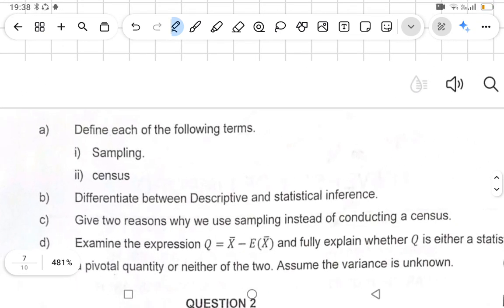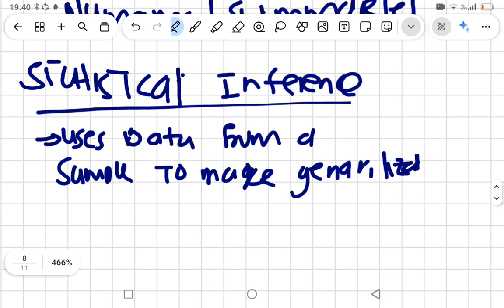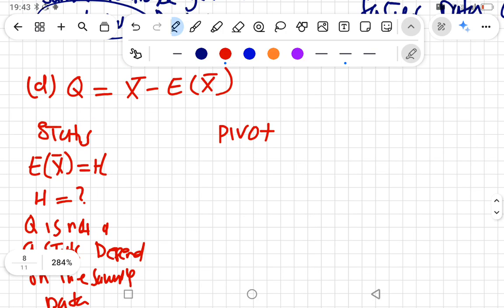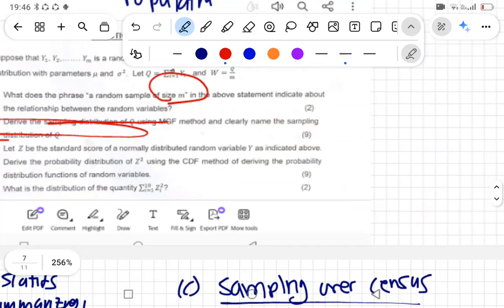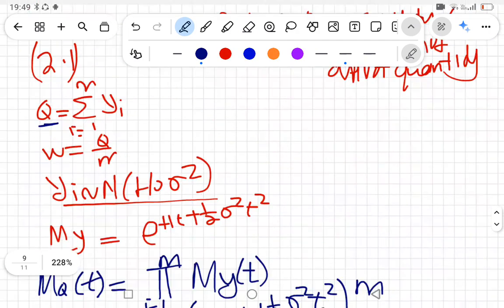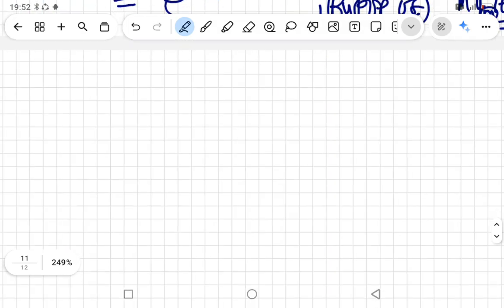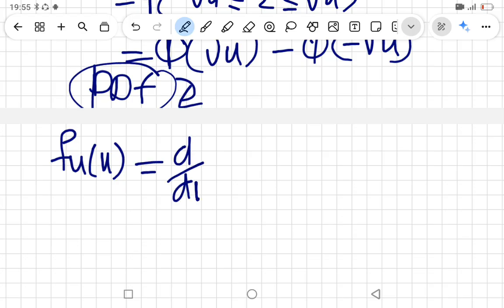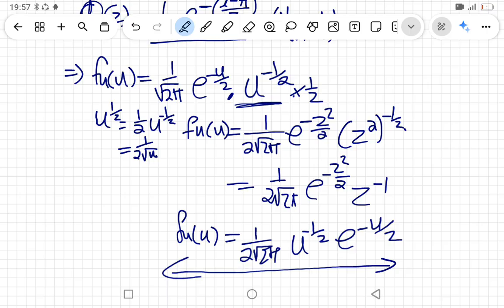SHORT REC 1 SSTA022